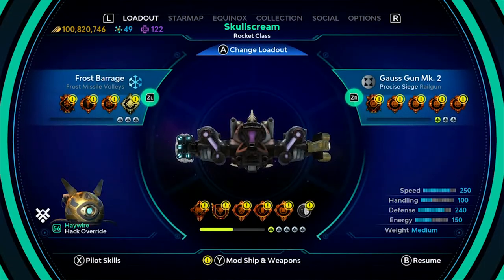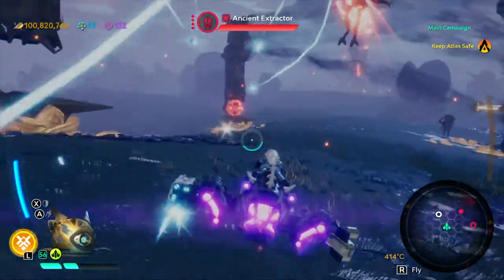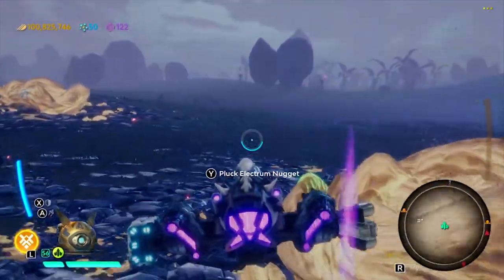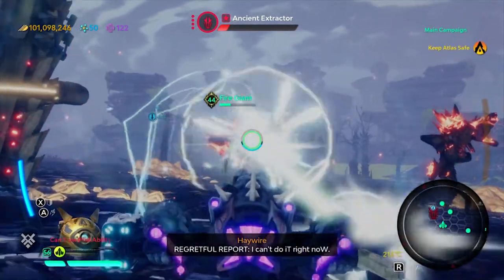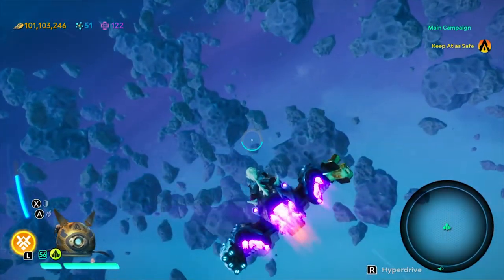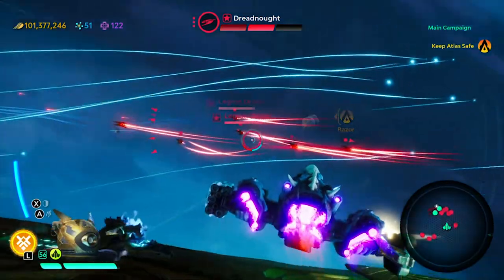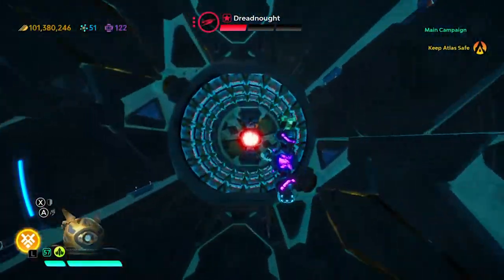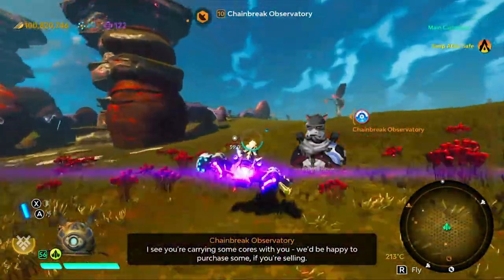Starlink Battle For Atlas Infinite Game Score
Welcome to the infinite Game score review of Starlink Battle For Atlas. Here we do not simply limit things on a scale of 1 to 10. Here the sky it the limit for a game score. The better the game, the higher the score.